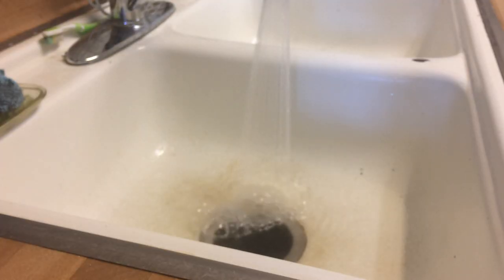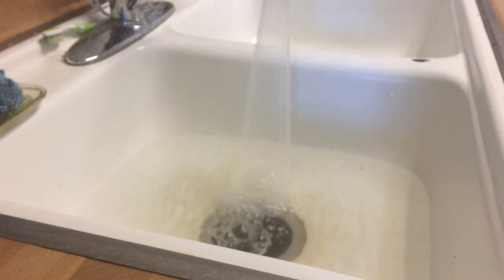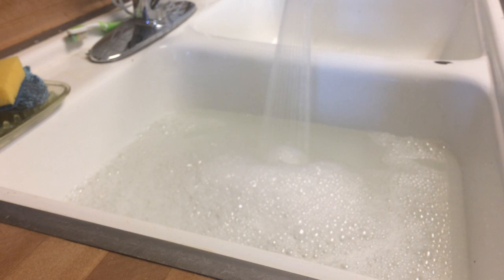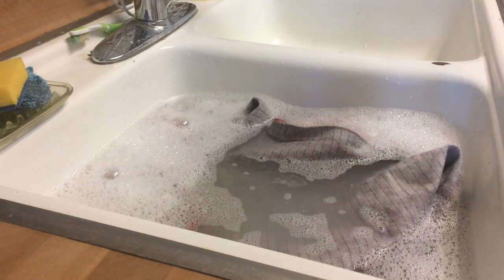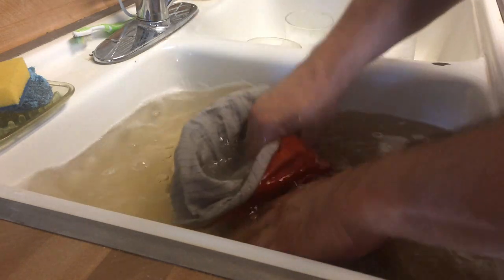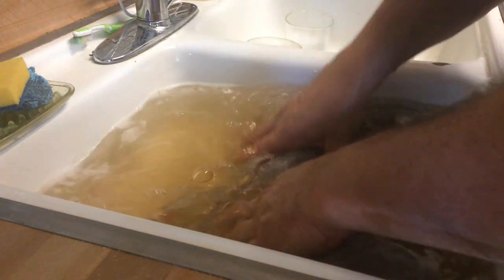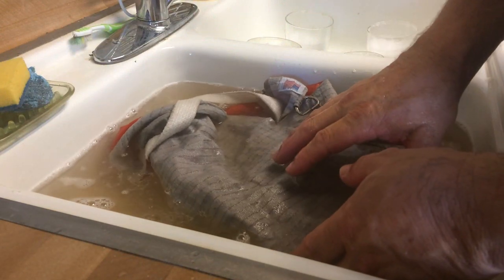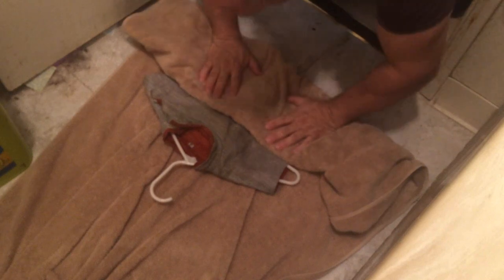I Can Haz Armory #17 -- Washing your lame, glove, or mask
How to wash your foil/sabre lame, mask, or sabre glove/manchette.

Go to homfencing.com for the instructions in pdf format (front page, a little ways down)